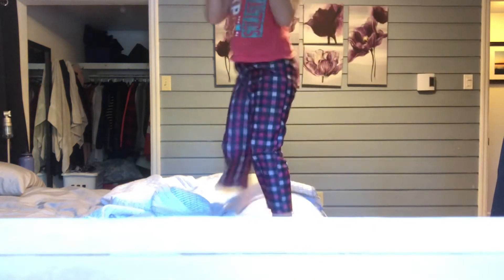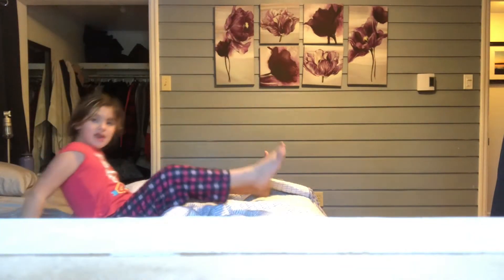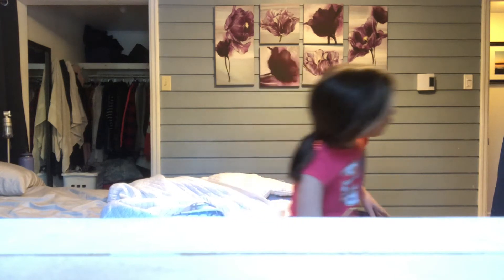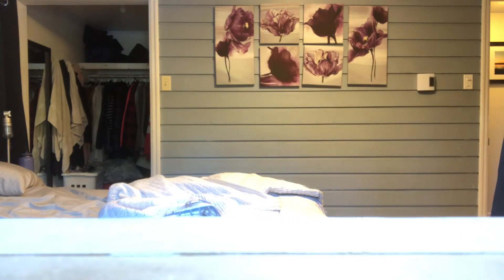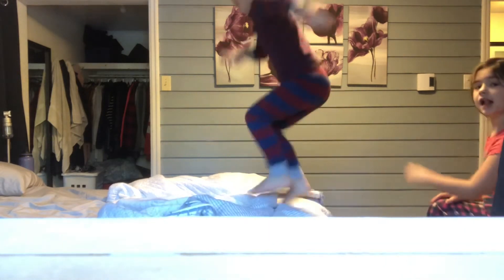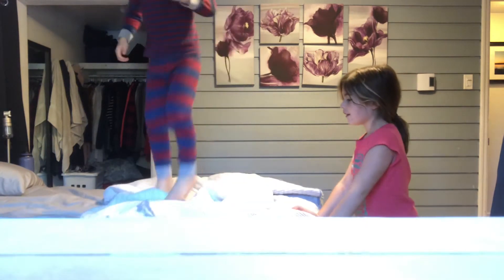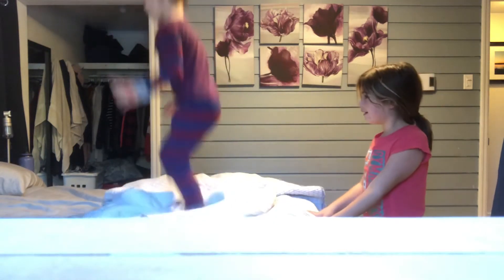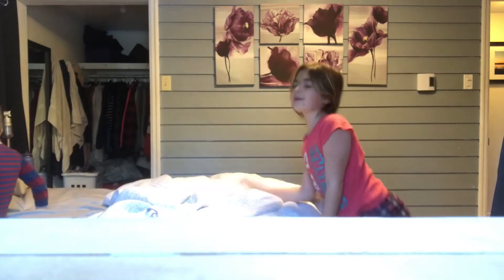Flip Challenge! Drew and More ft. Sam!